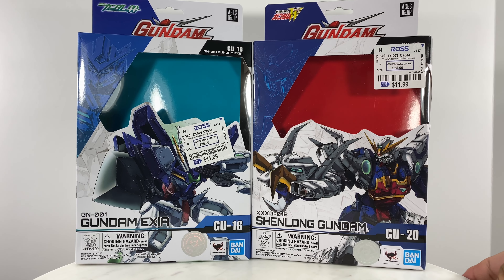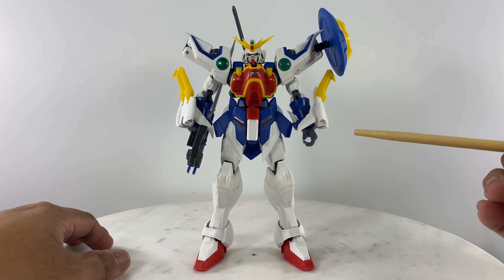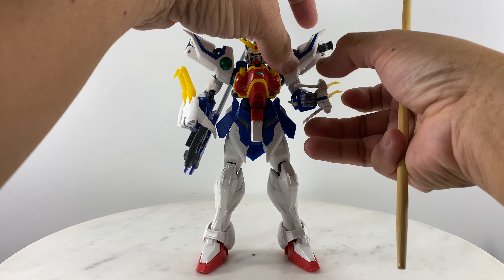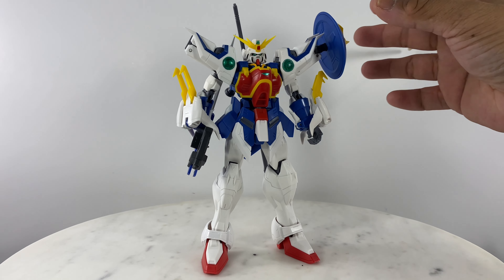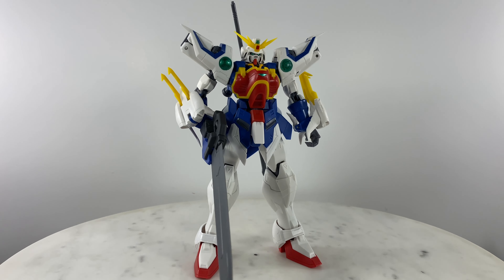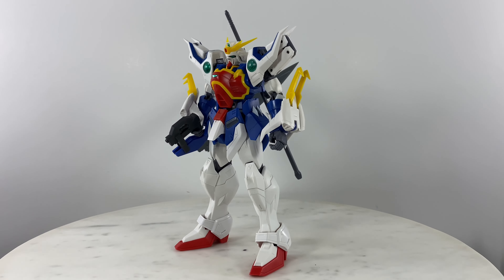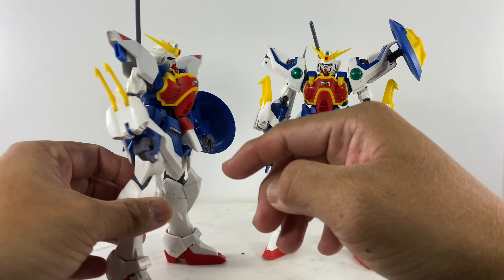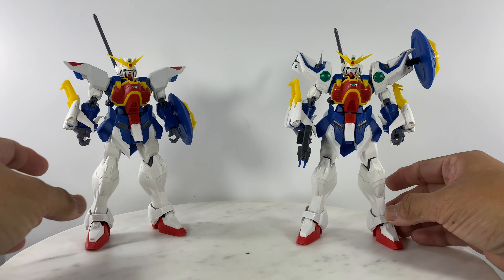Gundam Universe Altron Gundam Kitbash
Video meant for the adult action figure collector.  Video not meant for kids.  Gundam Universe Shenlong Gundam Kitbash conversion to Altron Gundam action figure.